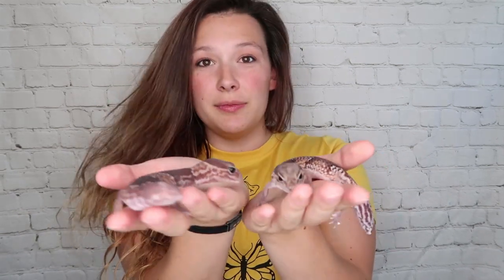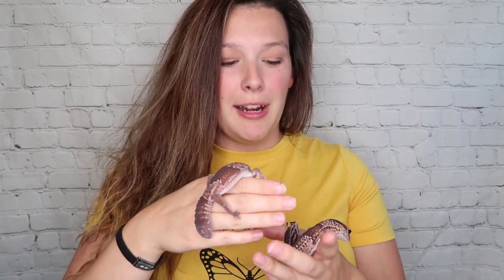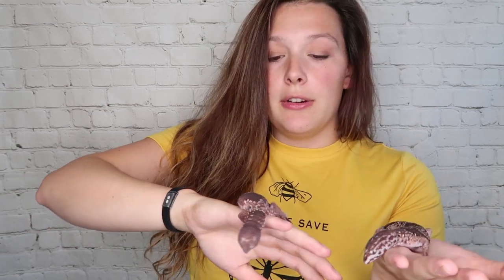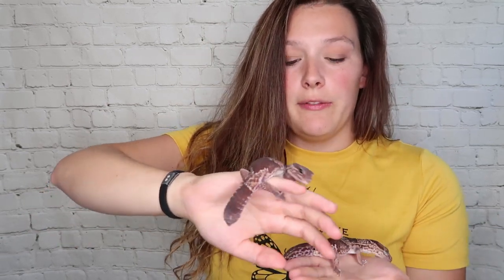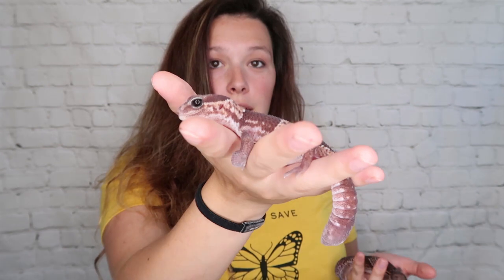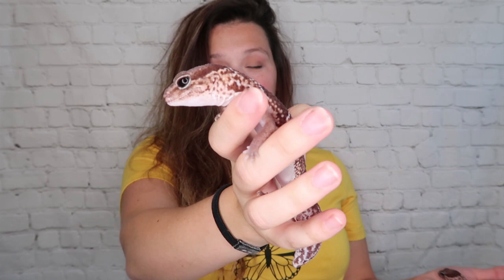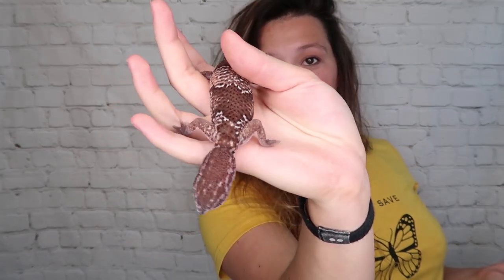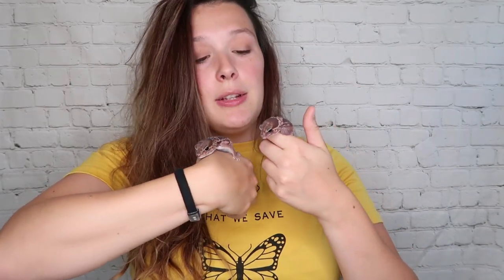Meet my African Fat Tails!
◦•●◉✿ 𝙎𝙤𝙘𝙞𝙖𝙡 𝙈𝙚𝙙𝙞𝙖 ✿◉●•◦

Blog Hi guys! Today is another introduction video! Ive had these girls since March or April ( I dont remember off the top of my head), so it was about time they get introduced on my channel!